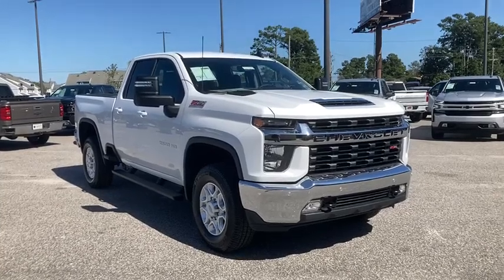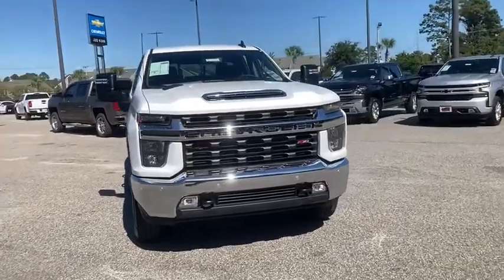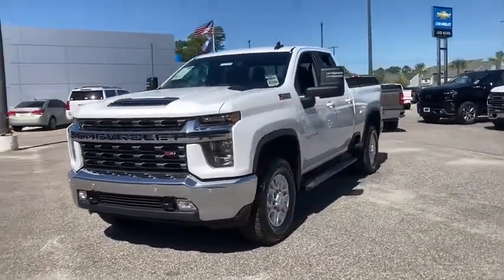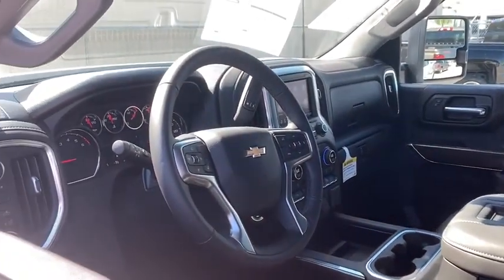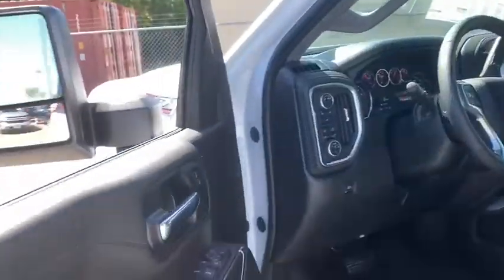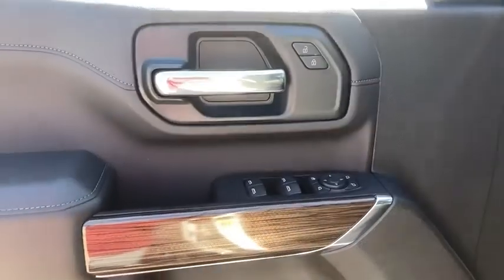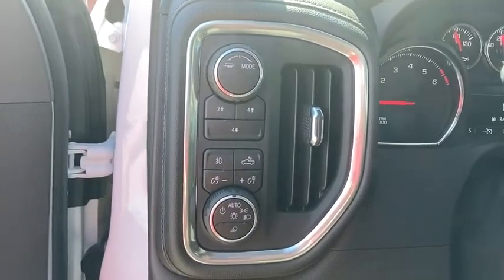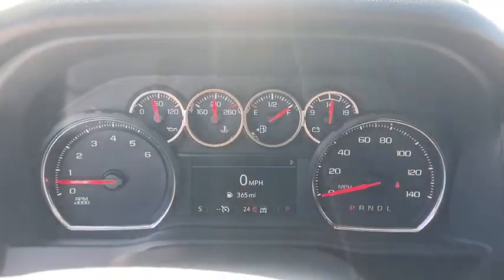2020 Chevrolet Silverado_2500HD Wilmington, Myrtle Beach, North Myrtle Beach, Conway, Lumberton SC 1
Summit White New 2020 Chevrolet Silverado_2500HD available in Wilmington, South Carolina at Jud Kuhn Chevrolet. Servicing the Myrtle Beach, North Myrtle Beach, Conway, Lumberton, SC area.

Preferred Equipment Group 1LT|3.73 Rear Axle Ratio|Wheels: 18 Machined Alum w/Silver Painted Accents|Front 40/20/40 Split-Bench Seat w/Storage|Front Bucket Seats w/Center Console|Cloth Seat Trim|10-Way Power Driver Seat Adjuster w/Lumbar|Suspension Package|Convenience Package|Convenience Package II|All Star Edition|Safety Package|Radio: Chevrolet Infotainment 3 System|Radio: Chevrolet Infotainment 3 Plus System|Electronic Cruise Control w/Set & Resume Speed|Electric Rear-Window Defogger|Color-Keyed Carpeting Floor Covering|OnStar & Chevrolet Connected Services Capable|120-Volt Instrument Panel Power Outlet|Leather Package|Z71 Off-Road & Protection Package|Black Chevytec Spray-On Bedliner w/Chevrolet Logo|Deep-Tinted Glass|Front License Plate Kit|LED Cargo Area Lighting|Heated & Auto-Dimming Vertical Trailering Mirrors|Black Work Step (LPO)|Z71 Off-Road Package|Skid Plates|Integrated Trailer Brake Controller|5th Wheel & Gooseneck Trailer Wiring Provisions|Front LED Fog Lamps|Manual Tailgate Function w/EZ Lift|SiriusXM w/360L|4-Way Manual Driver Seat Adjuster|Power Sliding Rear Window w/Defogger|Locking Tailgate|Rear 60/40 Folding Bench Seat (Folds Up)|1st & 2nd Row All-Weather Floor Liners (LPO) (AAK)|Chevrolet Connected Access Capable|Power Front Windows w/Passenger Express Down|Power Rear Windows w/Express Down|Remote Keyless Entry|Keyless Open & Start|Power Door Locks|Power Front Windows w/Driver Express Up/Down|Rear Wheelhouse Liners|Front Rubberized Vinyl Floor Mats|Rear Rubberized Vinyl Floor Mats|Bluetooth For Phone|Remote Vehicle Starter System|Dual-Zone Automatic Climate Control|Floor-Mounted Center Console|Heated Vertical Trailering Mirrors|Auto-Dimming Inside Rear-View Mirror|Chrome Front Grille|Hill Descent Control|Heated Driver & Front Outboard Passenger Seating|120-Volt Bed Mounted Power Outlet|Heated Steering Wheel|12-Volt Rear Auxiliary Power Outlet|170 Amp Alternator|720 Cold-Cranking Amps Heavy-Duty Battery|Black Mirror Caps|2 USB Ports & 1 SD Card Reader (1st Row)|2 USB Ports & 1 SD Card Reader|2 USB Ports (1st Row)|Electrical Lock Control Steering Column|Manual Tilt-Wheel Steering Column|Manual Tilt & Telescoping Steering Column|Urethane Steering Wheel|Leather-Wrapped Steering Wheel|2-Speed Electronic Shift Transfer Case|Hitch Guidance w/Hitch View|Manual Tailgate Function w/EZ Lift (QT3)|Advanced Trailering System|HD Radio|Ultrasonic Front & Rear Park Assist|4.2 Diagonal Color Display DIC|Rear Cross Traffic Alert|Universal Home Remote|Steering Wheel Audio Controls|Lane Change Alert w/Side Blind Zone Alert|6-Speaker Audio System|Dual Charge-Only USB Ports (2nd Row)|Unauthorized Entry Theft-Deterrent System|HD Rear Vision Camera|Rear Vision Camera|4G LTE Wi-Fi Hotspot Capable|4-Wheel Disc Brakes|6 Speakers|Air Conditioning|Electronic Stability Control|Tachometer|Voltmeter|ABS brakes|Alloy wheels|Brake assist|Bumpers: chrome|Delay-off headlights|Driver door bin|Driver vanity mirror|Dual front impact airbags|Dual front side impact airbags|Front anti-roll bar|Front reading lights|Front wheel independent suspension|Fully automatic headlights|Heated door mirrors|Illuminated entry|Low tire pressure warning|Occupant sensing airbag|Outside temperature display|Overhead airbag|Overhead console|Panic alarm|Passenger door bin|Passenger vanity mirror|Power door mirrors|Power steering|Power windows|Rear reading lights|Rear step bumper|Remote keyless entry|Speed control|Split folding rear seat|Steering wheel mounted audio controls|Tilt steering wheel|Traction control|Trip computer|Turn signal indicator mirrors|Variably intermittent wipers|Compass|Front Center Armrest w/Storage|AM/FM radio: SiriusXM|Exterior Parking Camera Rear|Internet access capable: 4G LTE Wi-Fi Hotspot capable|Premium audio system: Chevrolet Infotainment 3|Apple CarPlay/Android Auto